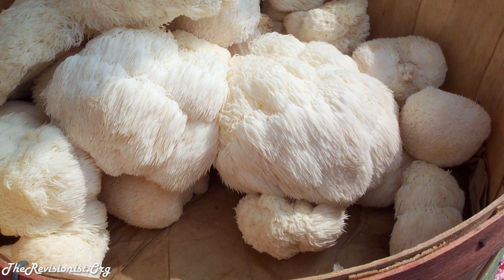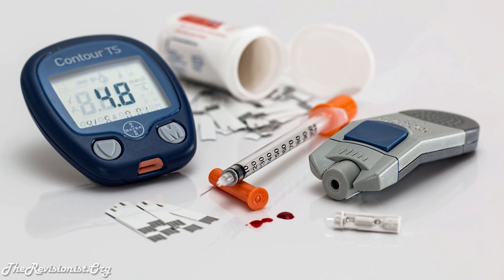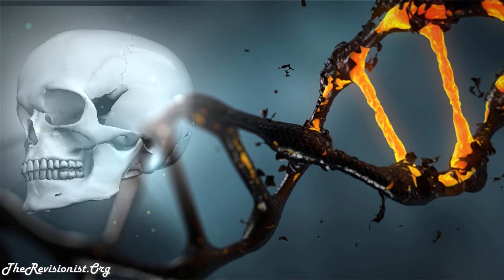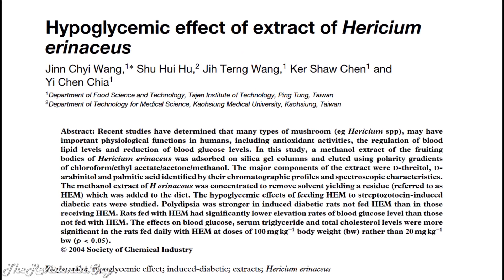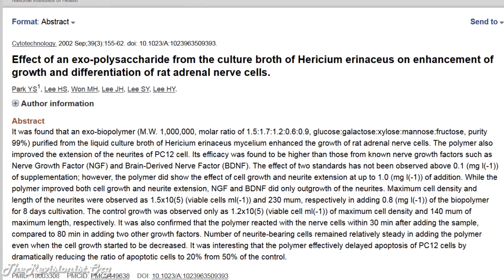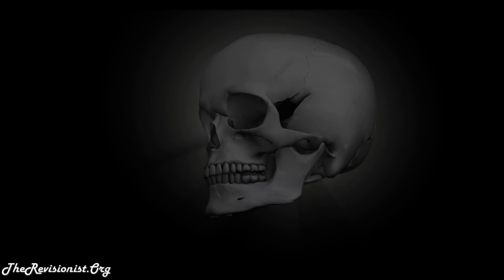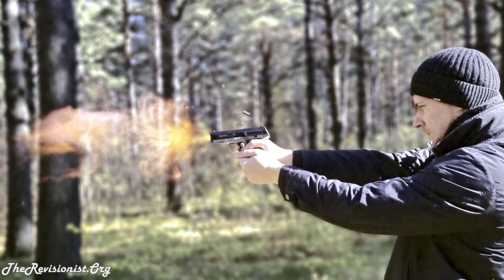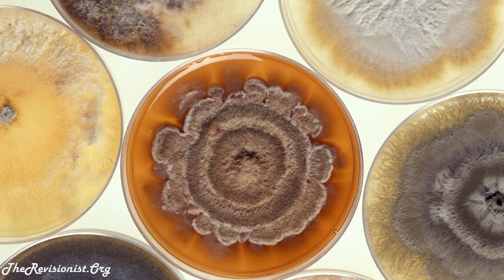Lion's Mane: A Nootropic Mushroom that can Improve Diabetes, Brain function, and Neurons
Bio Hacking Newsletter | Lion's Mane:: Fertilizer for Neurons :: How it Benefits Diabetes :: Its effect on Brain Function
In this video, I will be covering the medicinal properties of a Mushroom called Lion’s Mane. Lion´s mane, also known as Hericium erinaceus, is a wellknown
edible and medicinal mushroom found throughout eastern Asia. Its fruiting bodies, meaning the mushroom heads, and fungal mycelia, meaning the root-like structures, exhibit various pharmacological activities, including the enhancement of the immune system as well as anti-tumor, hypoglycemic, and anti-aging properties.

Scientific analysis has shown that the aromatic compounds hericenones C–H and erinacines A–I isolated from the fruiting body and mycelium promote nerve growth factor (NGF) synthesis in cultured astrocytes. These results highlight the usefulness of H.
erinaceus for the treatment and prevention of dementia.

However, the biochemical mechanism responsible for this action is not yet totally understood. In Japan, the fungus is known colloquially as yamabushitake, while
it is called the monkey’s head mushroom in China and the lion’s mane mushroom in the US. Hericium erinaceus colonizes both living and dead broadleaf trees and is distributed around the world.

This video will briefly explore some of the medically useful properties of Lion’s Mane, including its effects on nerve growth factor and cognitive function. Also I will be discussing the anti-cancer, immune-enhancing, and hypoglycemic effects of the mushroom. Finally, the effects of Lion’s Mane mushroom on platelet aggregation and its function as an antioxidant will be illuminated.
Lion’s Mane
Improvement of cognition
To test the effects of orally administered Lion’s Mane on cognitive function, a double-blind, parallel-group, placebo-controlled trial was performed on mildly cognitively impaired 50-80 year-old Japanese men and women. A cognitive function scale based on the Revised Hasegawa Dementia Scale (HDS-R) was used.

So in this study, 14 individuals received Lion’s Mane while the remaining 15 individuals received placebo (5). The researchers observed that the Lion’s Mane group increased their HDS-R score relative to controls depending on the time period when Lion’s Mane was consumed. Specifically, significant differences in cognitive function appeared at weeks 8, 12, and 16 of the trial. During the 4 week follow-up period, however, the score of the Lion’s Mane group dropped back down compared with the week
16 score (figure 1). Thus, Lion’s Mane is effective at reducing mild cognitive impairment but continuous intake may be necessary to maintain the beneficial effects of the fungus (5).

Anti-cancer effect
It has been demonstrated that Lion’s Mane, which primarily consists of polysaccharides, has tumor-fighting properties. However, the mechanisms by which Lion’s Mane inhibits growth of human hepatocellular carcinoma (HCC) is largely unknown. However, two studies performed by Lee et al. (8, 9) demonstrate that Lion’s Mane acts as an enhancer to sensitize apoptotic signaling mediated by doxorubicin (Dox).

These ﬁndings suggest that Lion’s Mane in combination with Dox serves as an effective tool for treating drug-resistant human hepatocellular carcinoma.

Immune-enhancing properties
Polysaccharides are the best known and most potent mushroom-derived substances that display immuno-pharmacological properties. In a trial done by Lee et al. (9), the water soluble crude polysaccharide of lion’s mane was found to upregulate or increase macrophage (ie. White blood cell) activities, like the production of nitric oxide (NO) and the expression of cytokines.
Conclusions
Hericium erinaceus is a well-known edible and medicinal mushroom. Its fruiting
bodies and the fungal mycelia exhibit various pharmacological properties, including
factors that enhance the immune system, fight cancer, lower blood glucose, and
promote nerve growth. This video reviewed evidence showing that Lion’s Mane
reduces mild cognitive impairment, although continuous intake of the fungus
may be necessary to maintain the beneficial effects. It has also been discovered that
some hericenone compounds improve NGF. A study by Mori et al. (6) reports that
Lion’s Mane contains active compounds that are not hericenones but nevertheless
stimulate NGF synthesis. Even growth of adrenal nerve cells and extension of neurites
were shown to be enhanced by fungus exo-biopolymers.